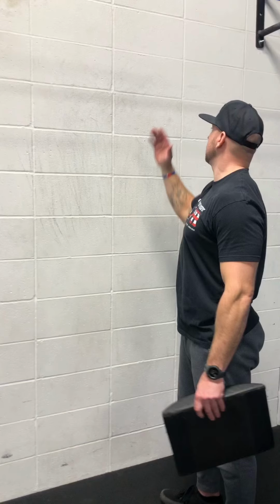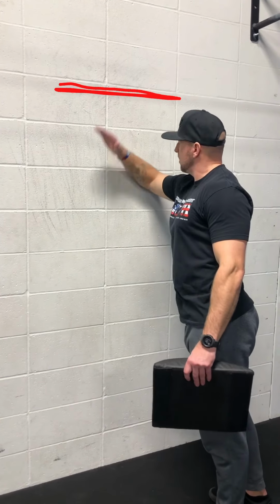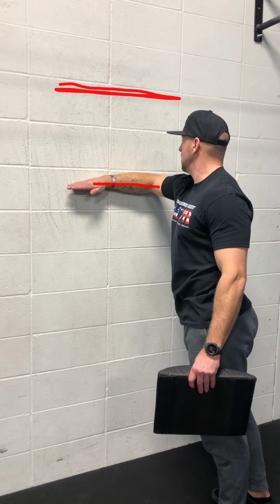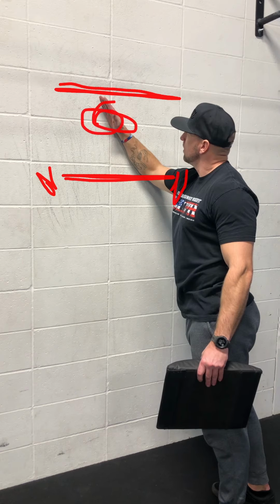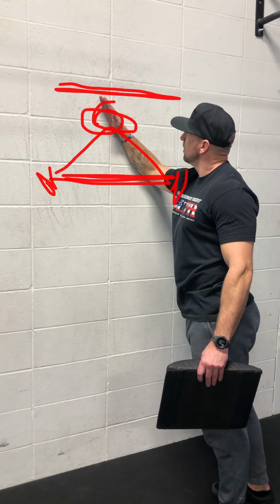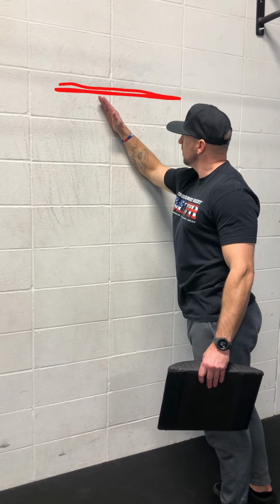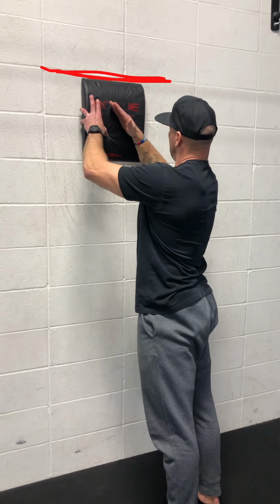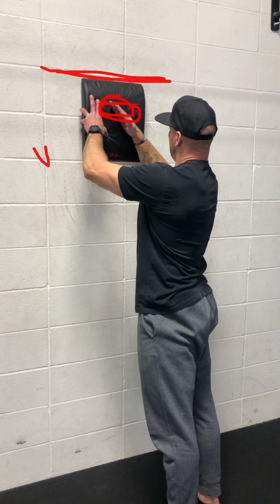HSPU hand placement